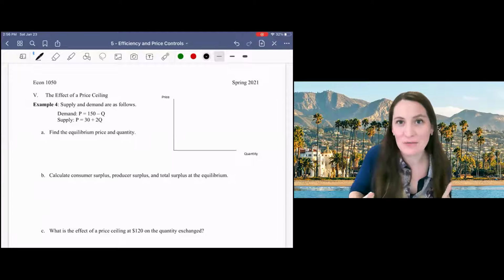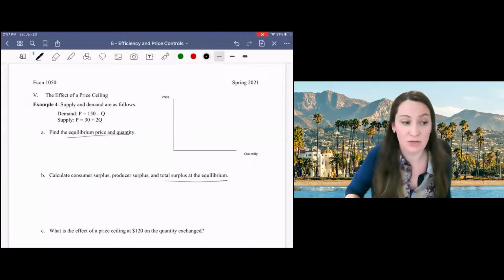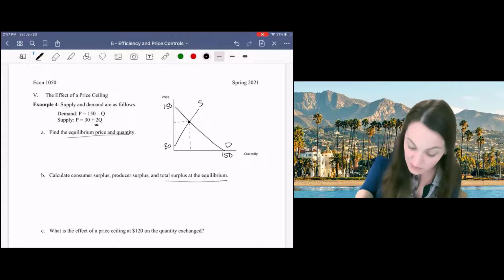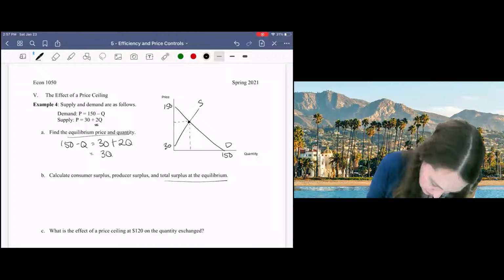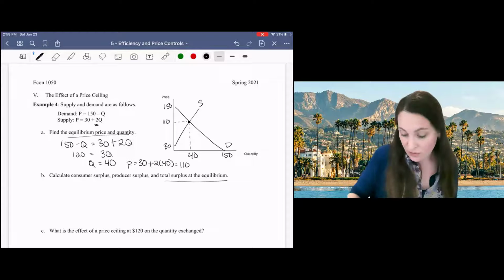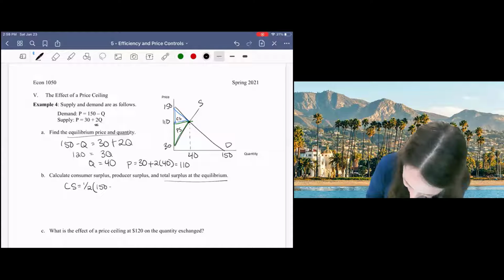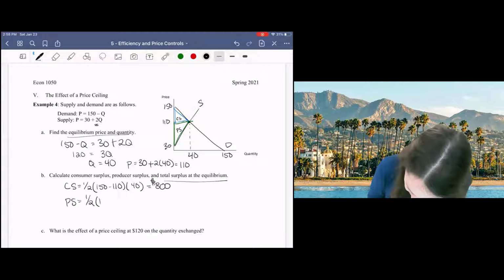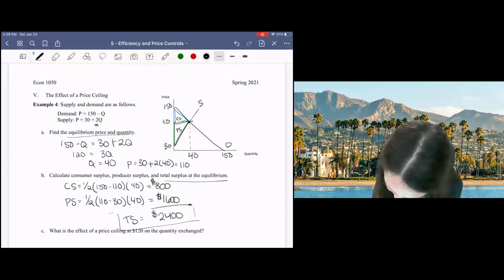5.12 Example 4 Equilibrium